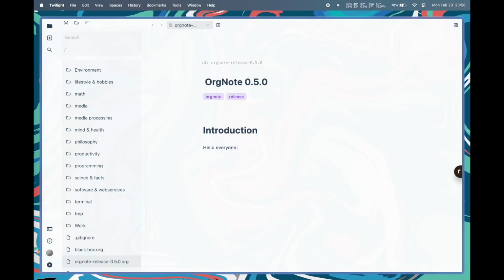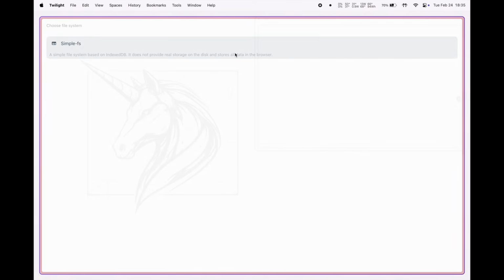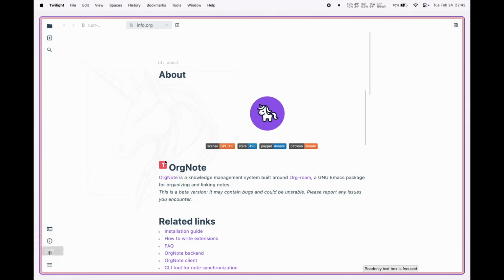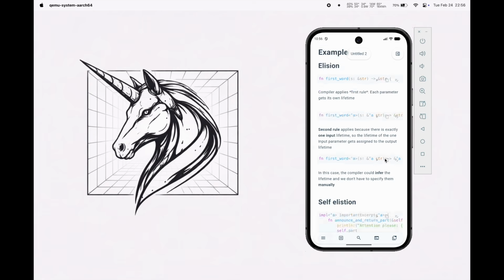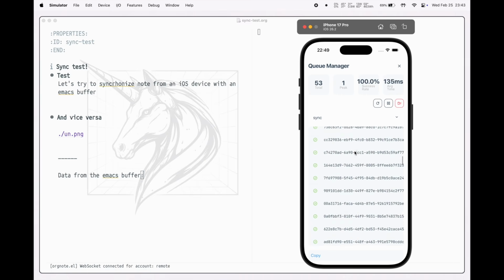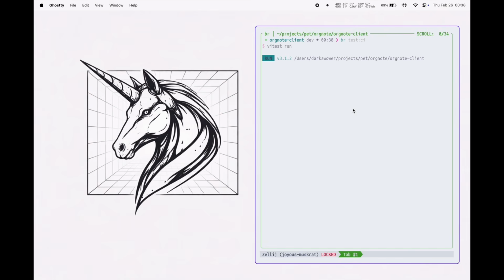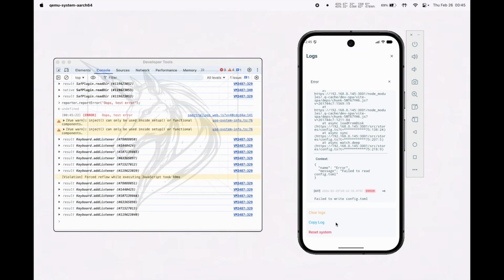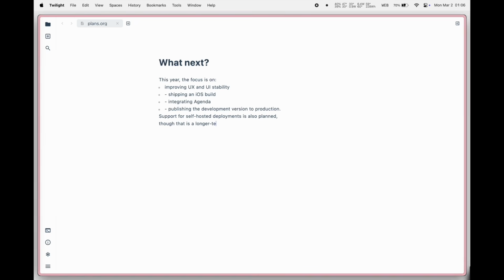OrgNote 0.50.0 Quick release notes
It also helps show that people are interested in OrgNote,
which can improve our chances of getting free access to AI tools
that could speed up development.

and support long-term development.

Since the channel is still too small for clickable links,